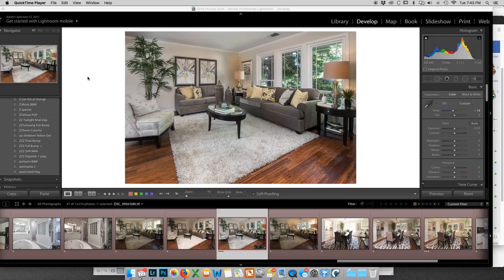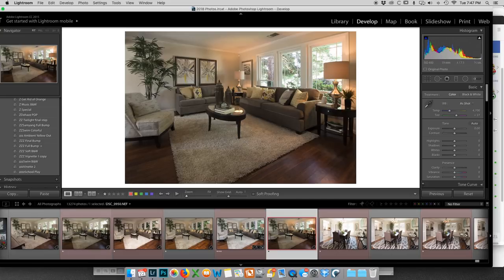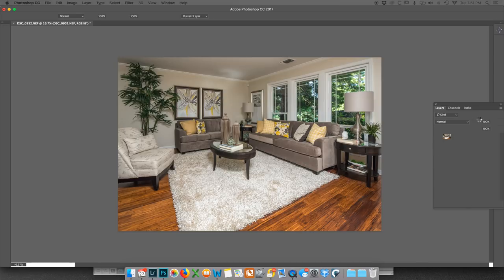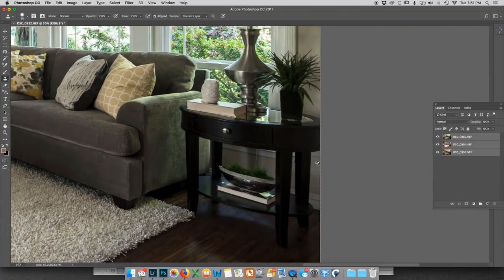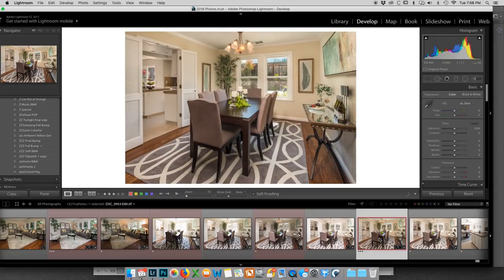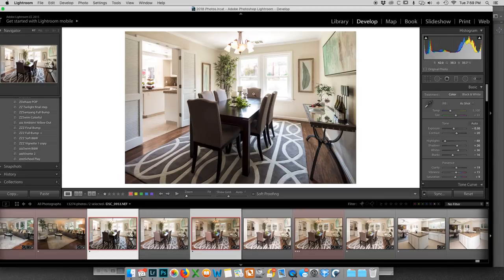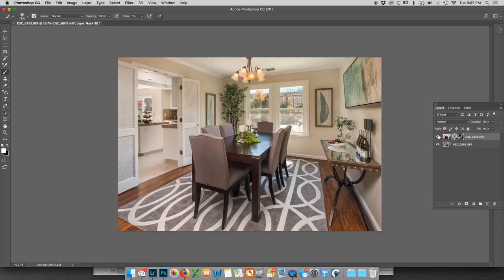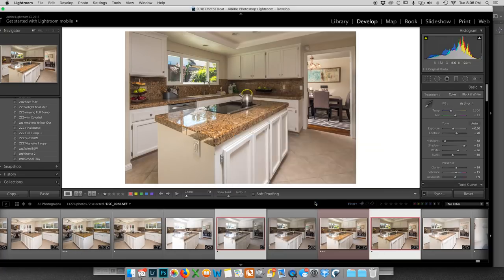Basic Real Estate Photography Editing Tutorial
What does Rich Baum have in his kit?

In this video I will be editing composite images. I will be using several useful techniques that will not only help you to produce better images but this should also speed up your workflow.

And last but not least, Disclaimer: as always there are many ways to do everything I do and this is just what works for me so your mileage may vary and hopefully you will find exactly what works for you.